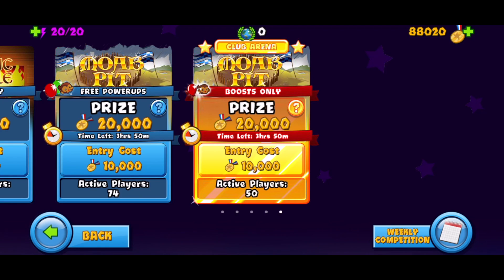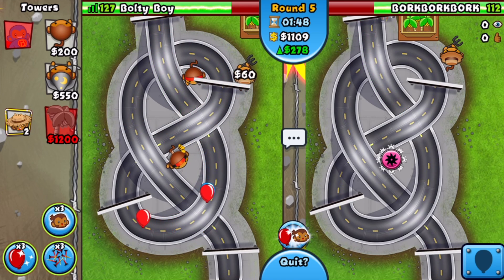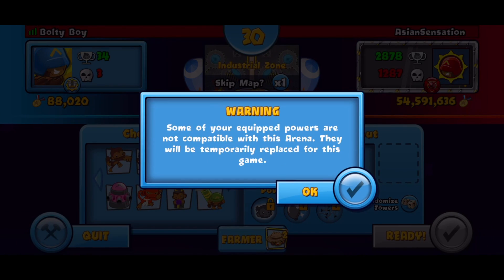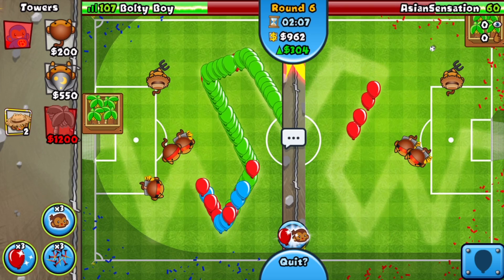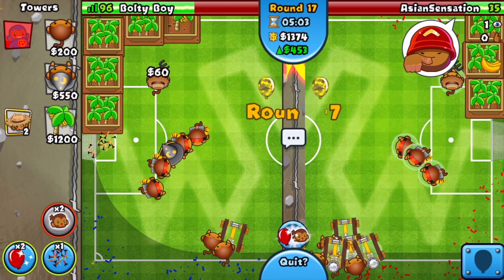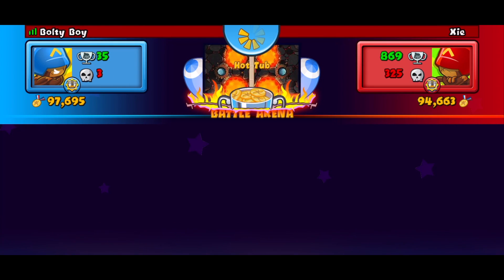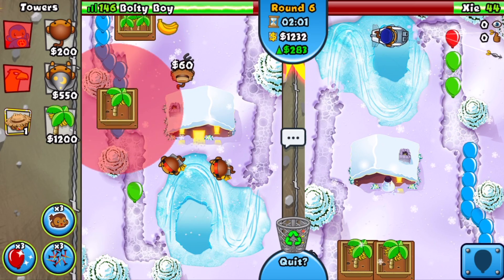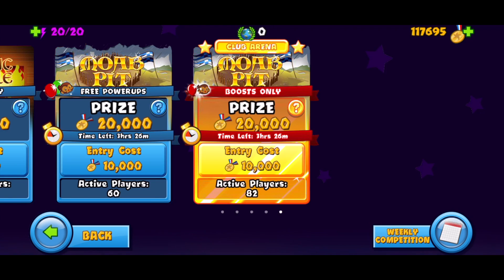meet the noob who pretended to be a pro player... (Bloons TD Battles)